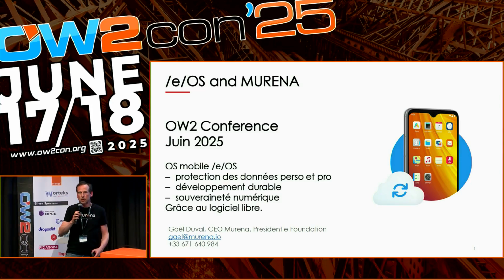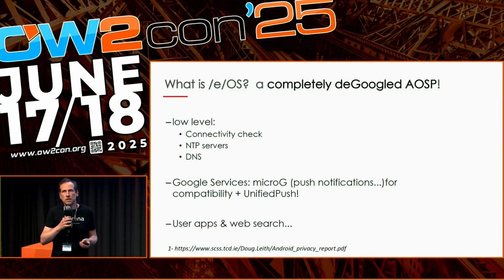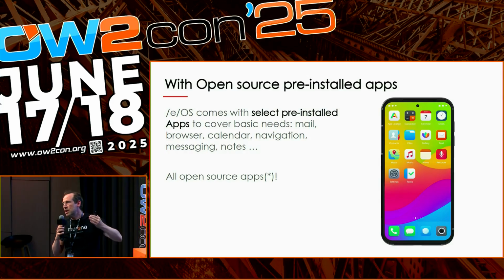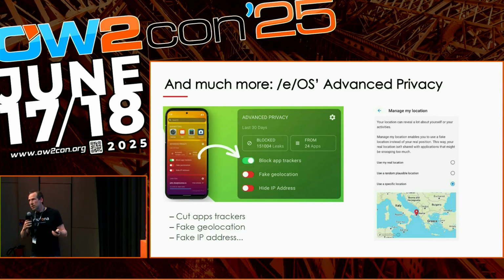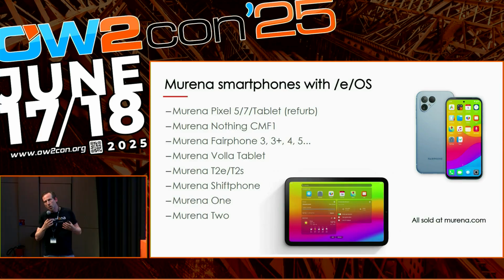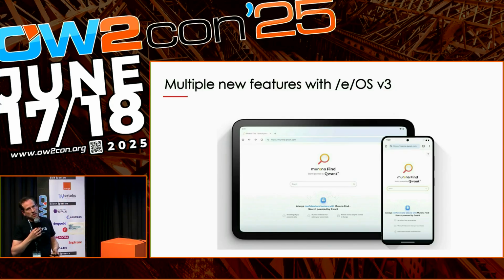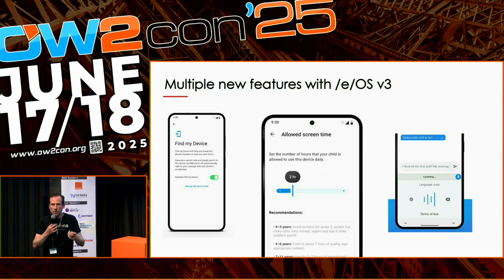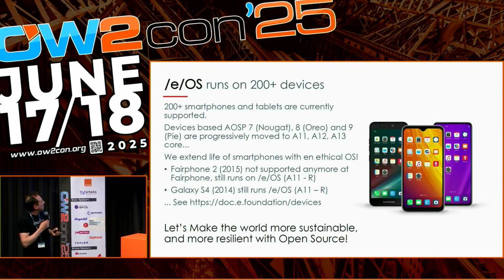Gaël DUVAL, Murena, /e/OS the open source, privacy-friendly mobile ecosystem, EU digital sovereignty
Murena's /e/OS is a new open-source smartphone operating system that offers default features that allow its users to escape the constant collection of their personal data: complete deGoogling, removal of application trackers, IP address masking, etc. It also offers complementary cloud services to the OS (drive, email, calendar, office document management, etc.), all of which are entirely based on open-source software.
Created in Europe, and compatible with mainstream mobile applications, /e/OS is the first customer-centric mobile OS designed with European values in mind.